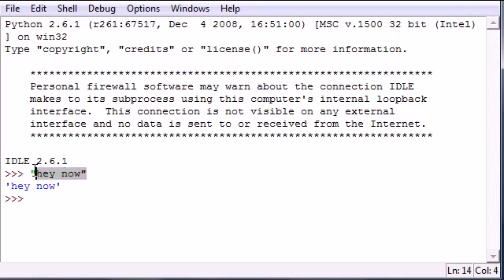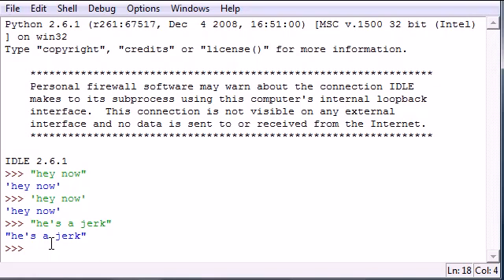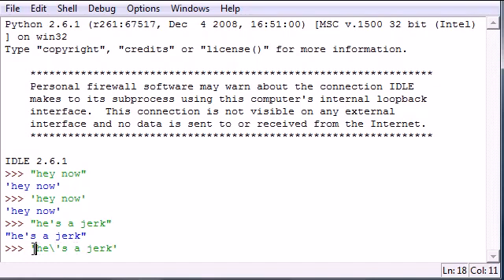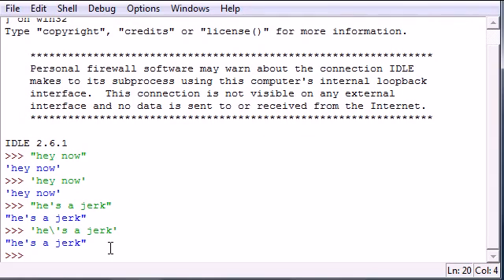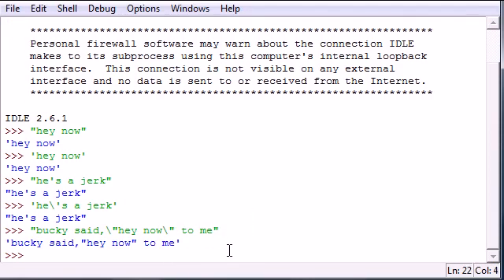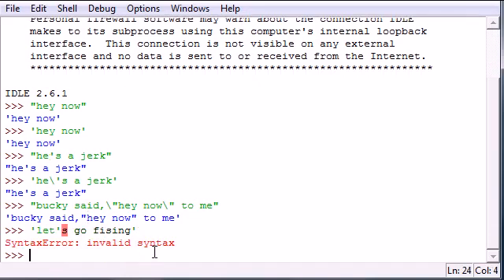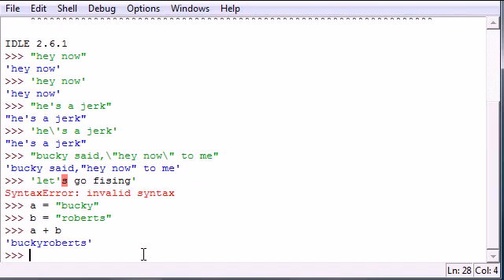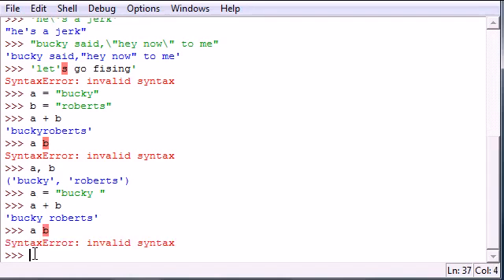Python Programming Tutorial 6 Strings video x flv